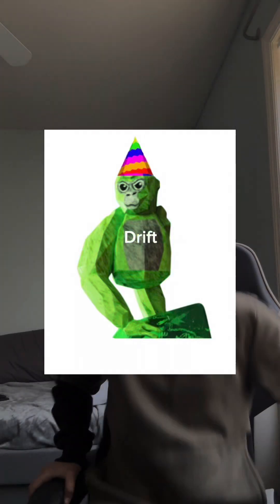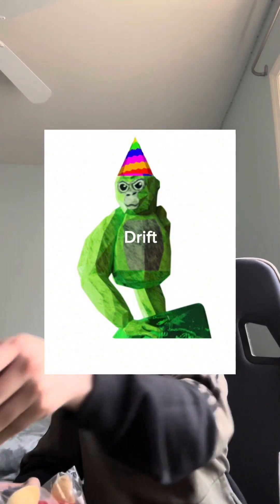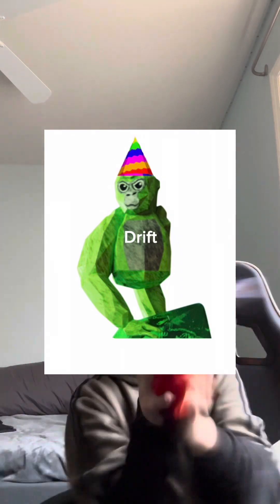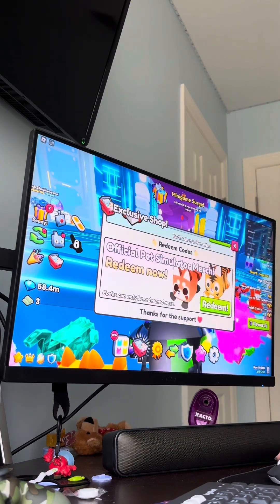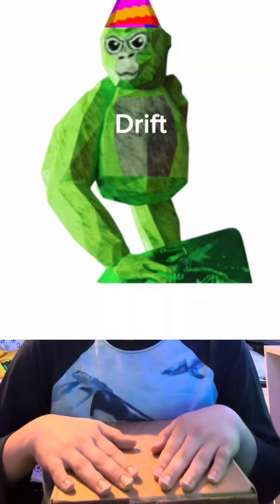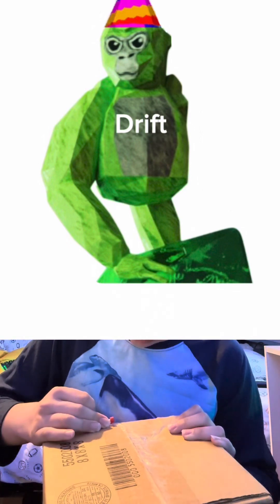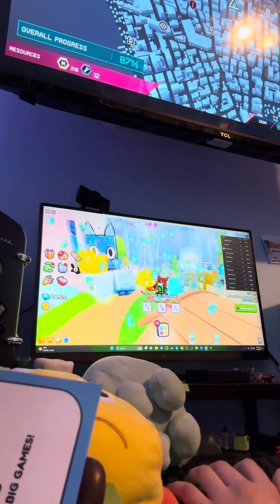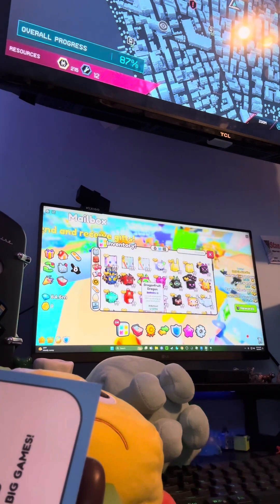unboxing ps99 merch toy plush